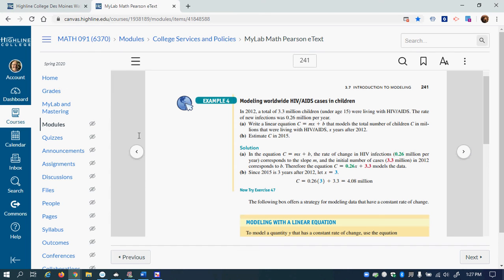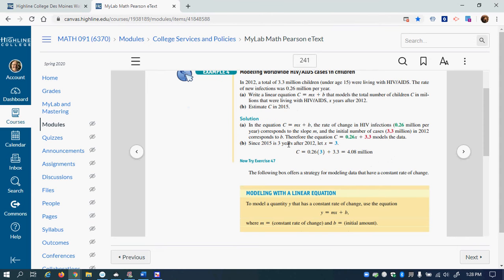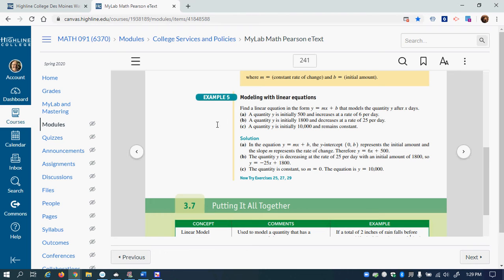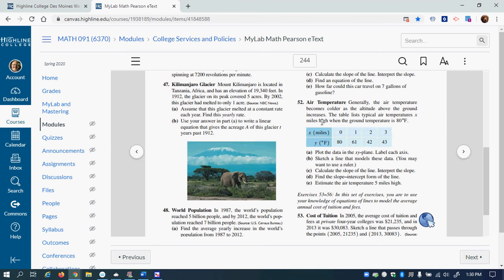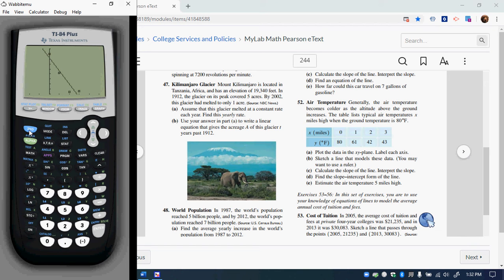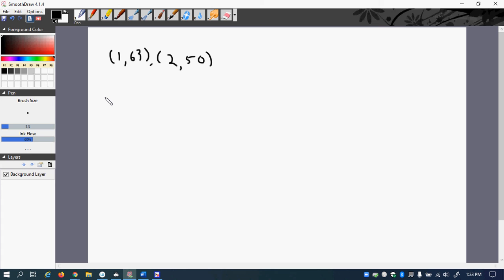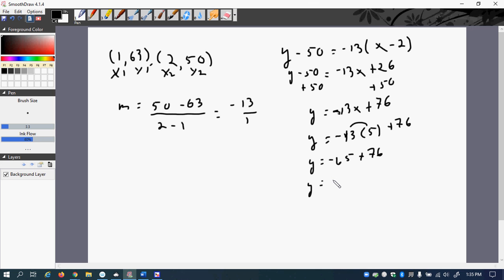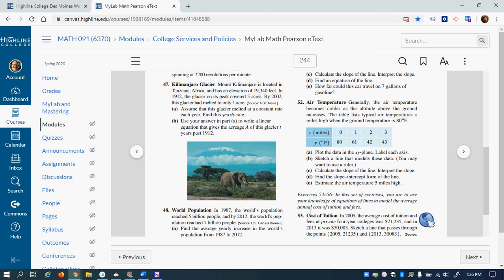3 7 Modeling approximate Linear Model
Demonstrating modeling of data to come up with approximate slope and linear equation to make a prediction.